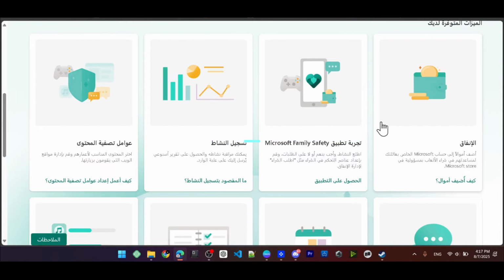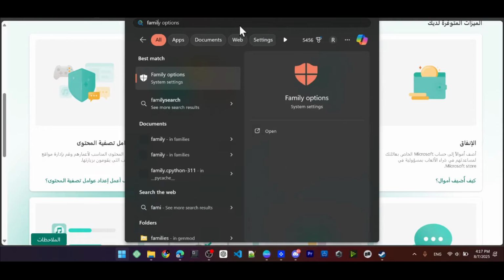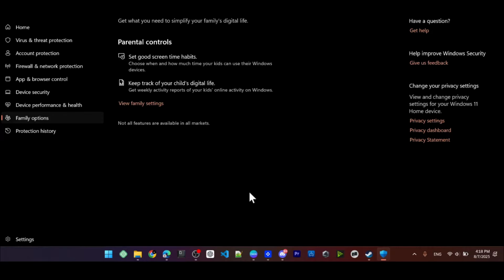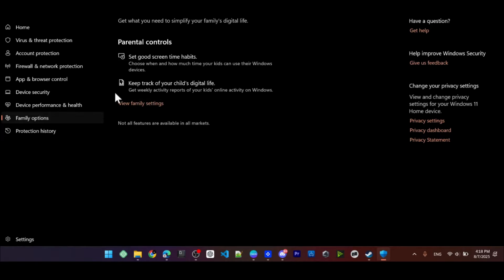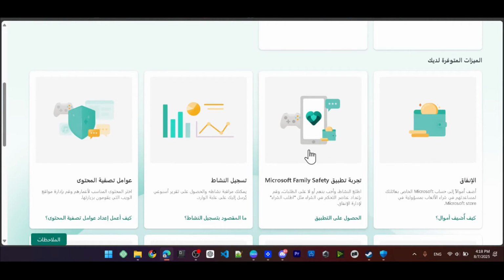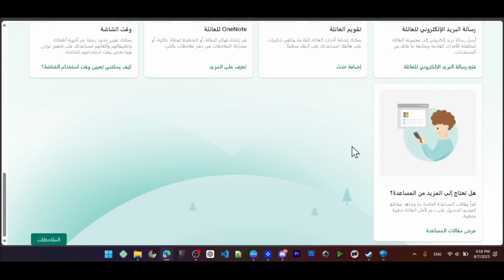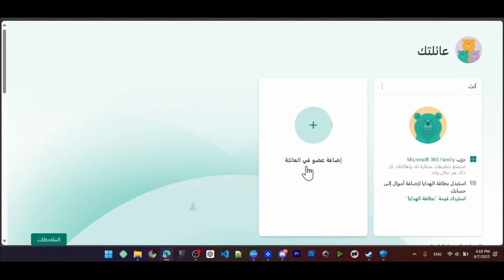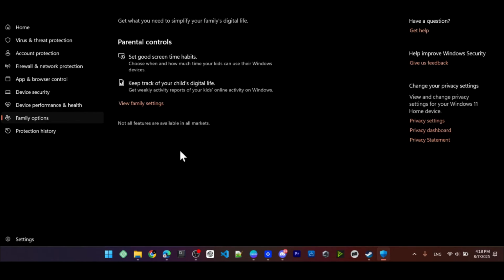How To Turn Off Microsoft Family Safety In 2026 | (Windows 10 & 11)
Need to turn off Microsoft Family Safety on your Windows 10 or 11 device? In this tutorial, we’ll show you how to disable Family Safety features in 2026 and regain control over your account settings. Follow these simple steps to turn off Microsoft Family Safety on your PC!